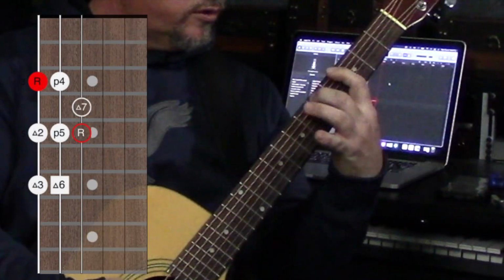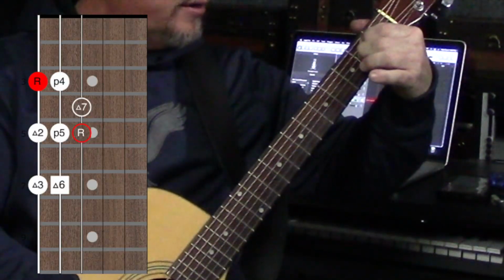Thursday Night Theory 5 "The Relative Minor"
Thursday Night Theory (and ear Training) for guitar is a series of video guitar lessons designed to help students learn to use music theory to improve their skills. Such topics as relative pitch, major scales, minor scales, how to build chords, how to play by ear, the Nashville number system, relative minor, dominant chords and more are covered